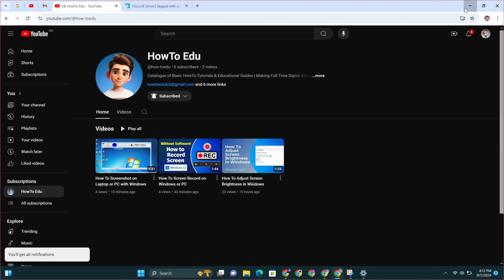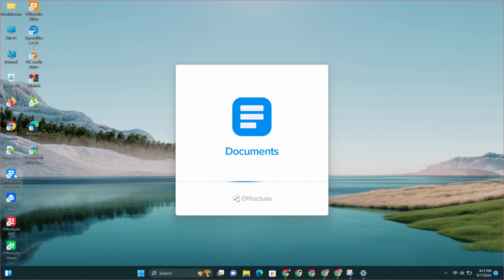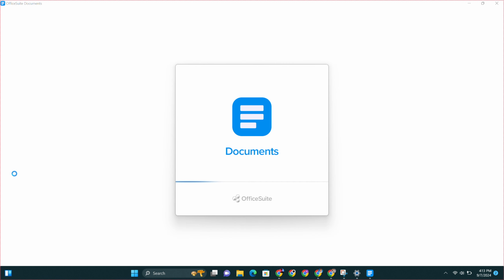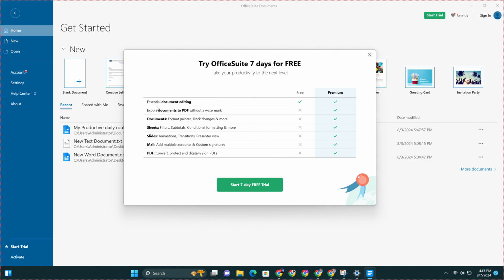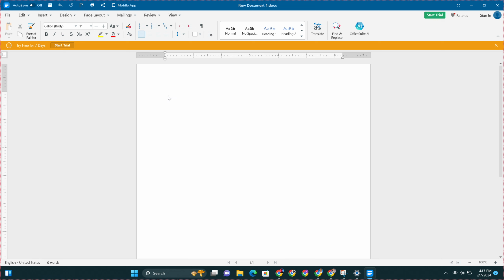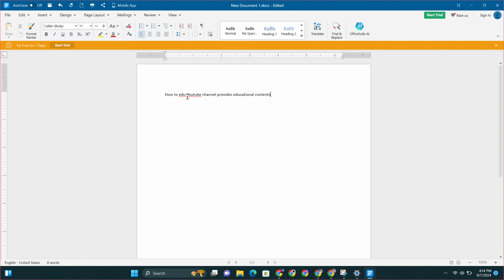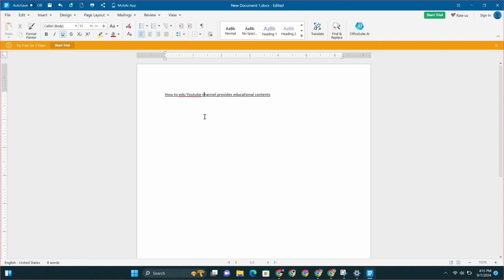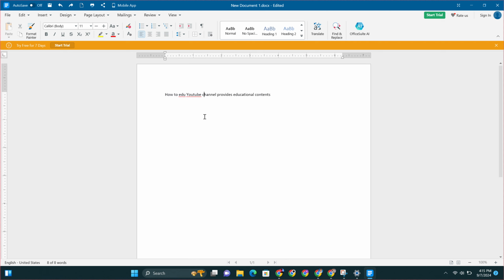How To Underline Your Texts in Microsoft Word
In this video I'd show you How To Underline Your Texts in Microsoft Word, Ensure you subscribe & turn on the bell notifications to this channel for lots of more educational guides and contents like this.

⛓️ This Links Will Help You :

1. Sign up For a Chance to Win $100 on your first Deposit

2. Earn Your first $5 Now

3. Deposit + Sign up to get Amazing Job Gig Offers

4. Best Virtual Dollar Card for Online Payments & Subscriptions

5. Click & Sign up to this if you have $3

6. I use this S£cret Tool to grow my other Faceless Channels

7. Learn Forex Trading From the Scratch

8. The Complete Amazon KDP Beginners Program

9. Google Ads Mastery Program

10. The Ultimate WhatsApp Sales Blueprint

11. Earn up to 55% on Each Trade

12. Earn up to $500 I'm Credits

13. Invest in Stocks & Shares

14. I use this App to Save my MONEY For the Future :

15. I use this SEO Tool only for my Video Optimizations & Keywords Research :